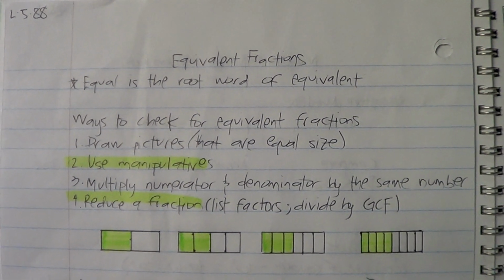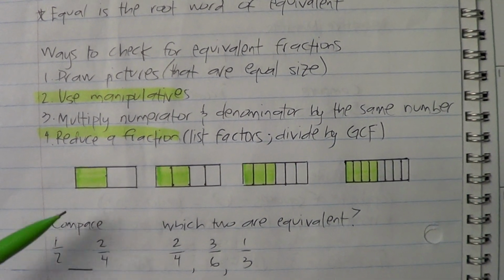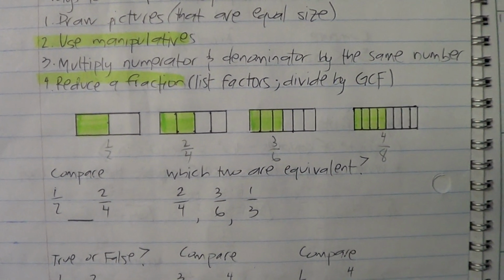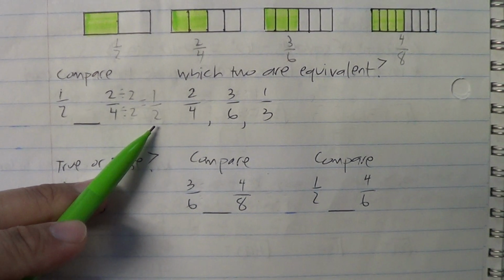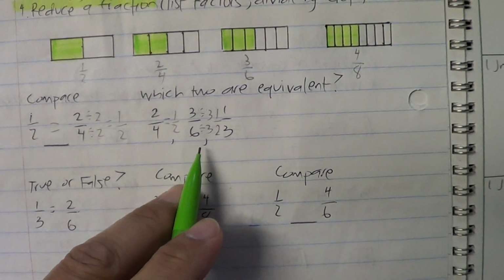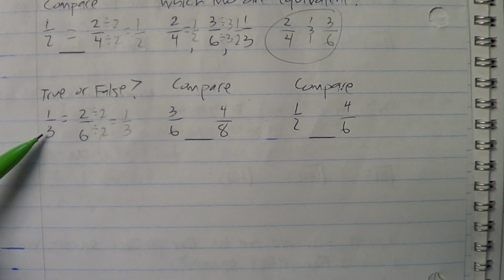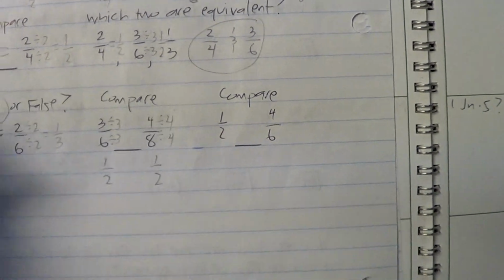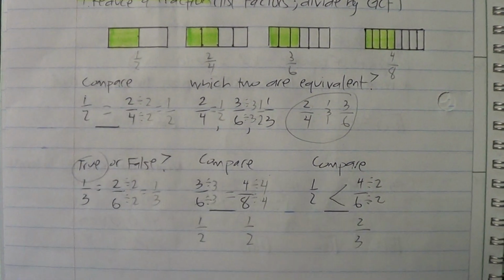5th math lesson 88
Saxon Math 65: Equivalent fractions